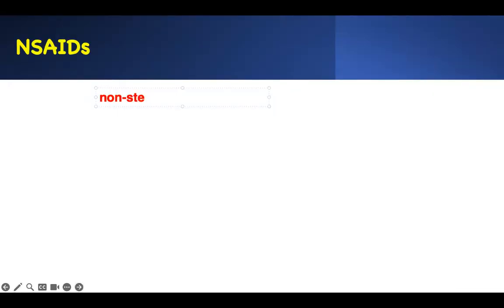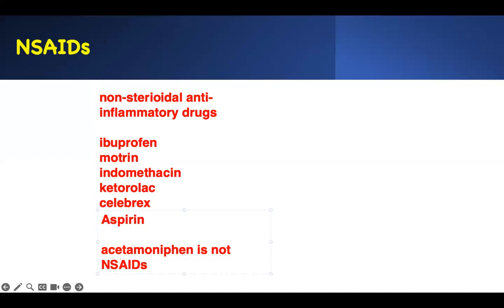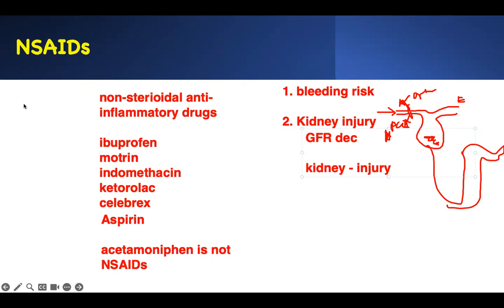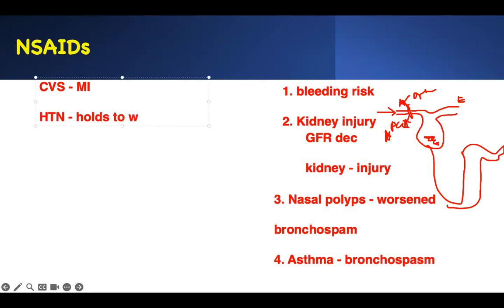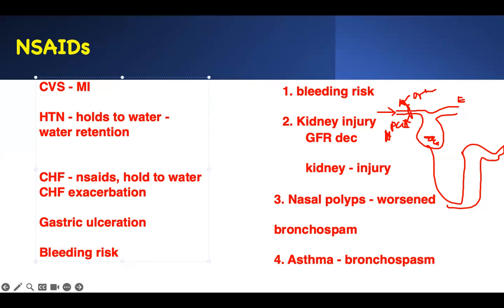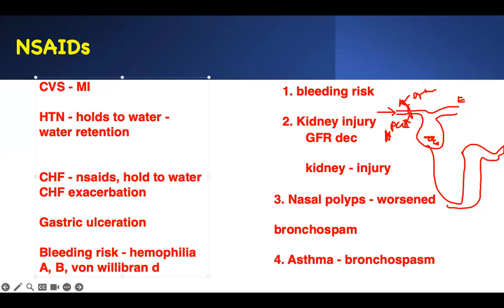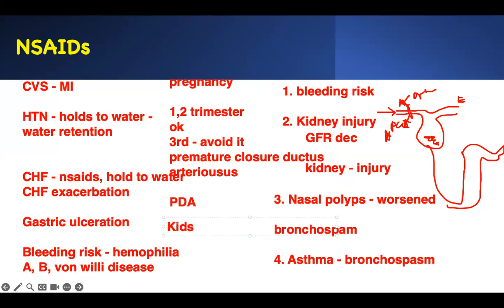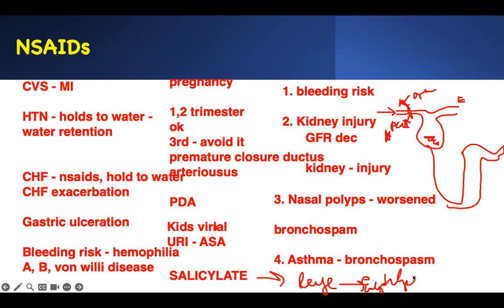Top NSAIDs for NCLEX: High Yield Pharmacology Review for Nursing Students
Top NSAIDs for NCLEX: High Yield Pharmacology Review for Nursing Students & Exam Prep.
Struggling with NSAIDs for the NCLEX? This simplified nursing pharmacology review breaks down 11 must know NSAIDs, dark side effects, contraindications, patient safety tips and NCLEX-style prioritization tips - so you can answer exam questions with confidence.

🎯Perfect for:
- NCLEX-RN and NCLEX-PN who want o master high yield nclex content
- NEXT Generation NCLEX (NGN)
- ATI testing prioritization strategy for pharmacology questions
- HESI exams
- Nursing students learning nsaids pharmacology

📊 In this high‑yield NCLEX pharmacology lesson, you’ll learn:
• What NSAIDs are and how they work
• The difference between NSAIDs and acetaminophen (Tylenol is NOT an NSAID)
• Common NSAID drugs: ibuprofen, Motrin, ketorolac, celecoxib, aspirin
• Dangers of NSAIDs: bleeding risk and renal toxicity pathophysiology
• Nasal polyps, bronchospasm, asthma and respiratory complications
• Cardiovascular effects: hypertension, CHF and fluid retention
• Gastric ulceration, especially when combined with steroids
• Bleeding risk, platelet effects and congenital issues
• Pregnancy + NSAIDs: premature closure of the ductus arteriosus
• Why aspirin + viral infections can lead to Reye syndrome
• When aspirin is life‑saving in Kawasaki disease
• Major side effects recap to lock it in for NCLEX

⏰ Timestamps: NSAIDs Drugs Pharmacology
00:00 Introduction
0:20 – What are NSAIDs? (Non‑steroidal anti‑inflammatory drugs)
0:48 – Classify NSAIDs  for NCLEX: Ibuprofen, Motrin, Ketorolac, Celecoxib, Aspirin
1:20 -  NSAIDs vs Acetaminophen (Why Tylenol is NOT an NSAID)
1:36 –  Dangers of NSAIDs: Bleeding & Patient Safety
1:57 – Renal Toxicity: How NSAIDs Damage the Kidneys (Pathophysiology)
3:23 – Nasal Polyps, Bronchospasm & Asthma: Respiratory Red Flags
4:04 – Cardiovascular Side Effects: HTN, CHF & Fluid Retention
5:30 – NSAIDs Nursing - Gastric Ulceration & Why Steroids Make It Worse
6:10 – NSAID Bleeding Risk, Platelet Effects & Congenital Issues
6:50 – NSAIDs drugs in Pregnancy: Premature Closure of Ductus Arteriosus
9:14 – Aspirin + Viral Infection: Reye Syndrome Risk in Children
10:24 – Aspirin for Kawasaki Disease: NCLEX Must‑Know Indication
10:45 – Major NSAIDs Side Effects & NCLEX Rapid Recap

Why it Matters:
NSAIDs side effects shows on on nursing school exam and a must knoe drugs for nclex.  This Pharmacology Review  will help you focuses on most tested  NSAID anti inflammatory effects, highlighting side effects and must-know facts including dangers  and classify of NSAIDs drugs.

• Med Surg
• Pharmacology
• Prioritization & Delegation
• Practice Questions & Rationales
Keep studying. Keep adapting. You’ve got this. 💪